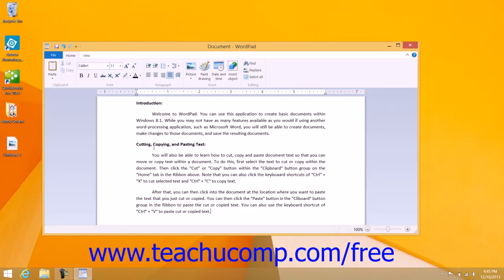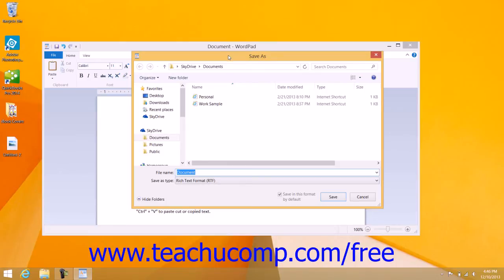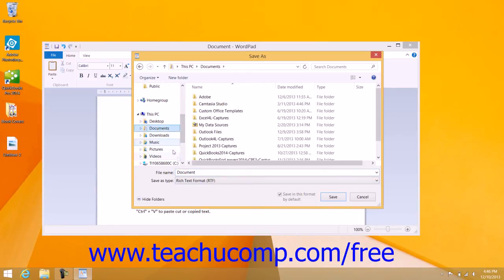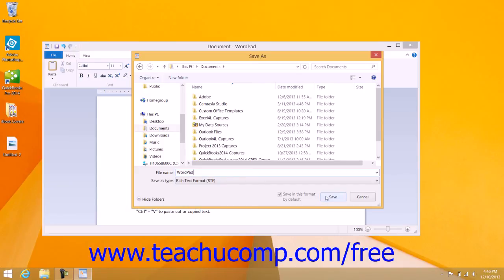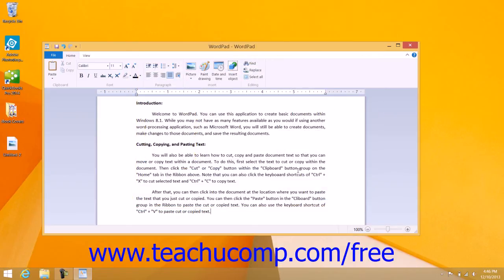Windows 8.1 Tutorial Saving a Document Microsoft Training Lesson 7.4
Learn about Saving a Document in WordPad in Microsoft Windows - the most comprehensive Windows tutorial available. Visit us today!